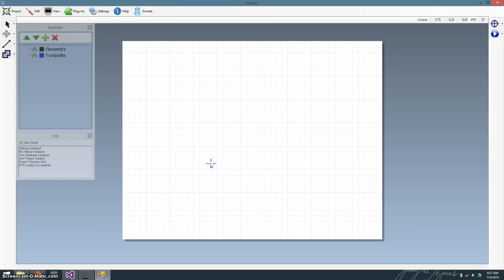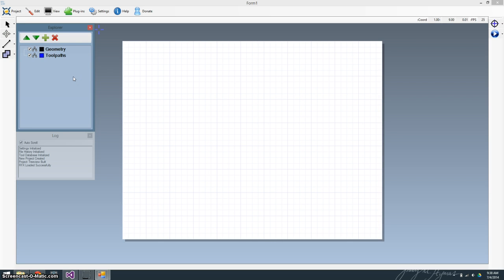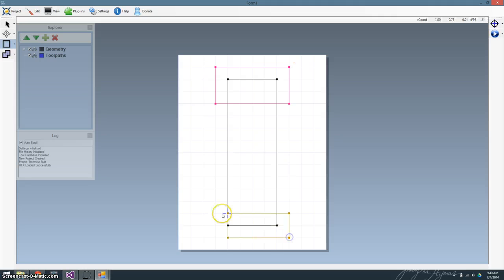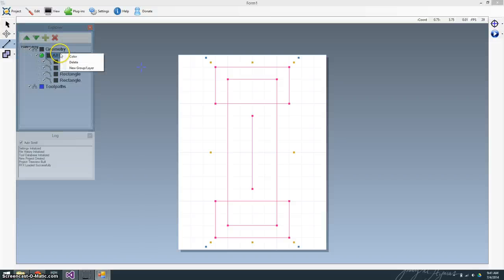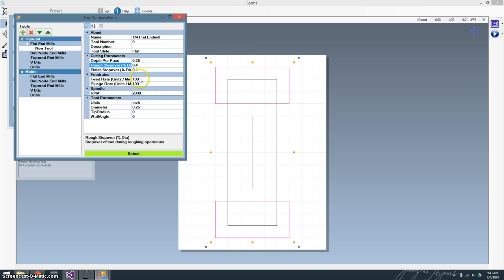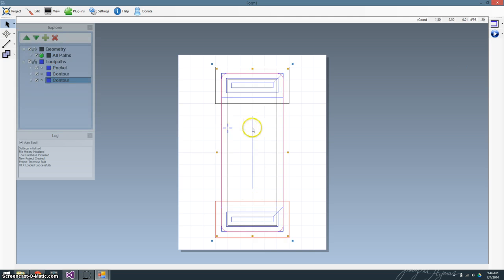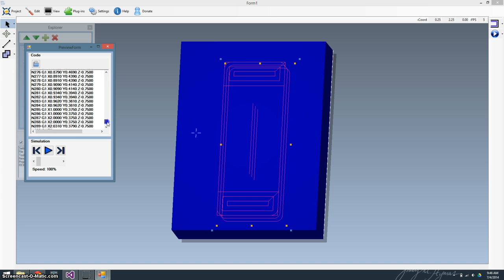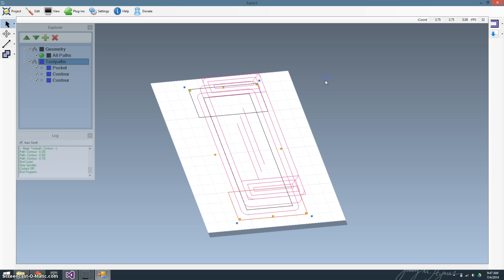Tutorial 1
RFXCAM is an opensource CAD/CAM package for use on CNC routers (Or any CNC).  Import, create and manipulate vectors.  Use these vectors to create contour, drill and pocket toolpaths.

Tutorial one introduces the interface and creates a simple CNC clamp toolpath using contour and pocket toolpaths.